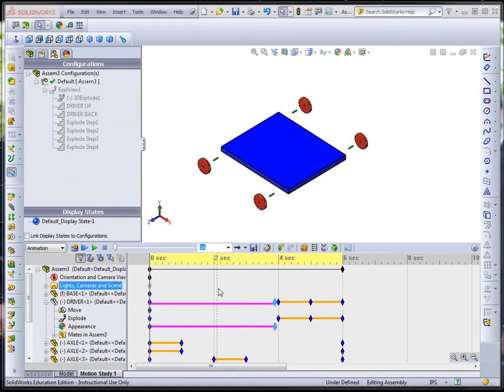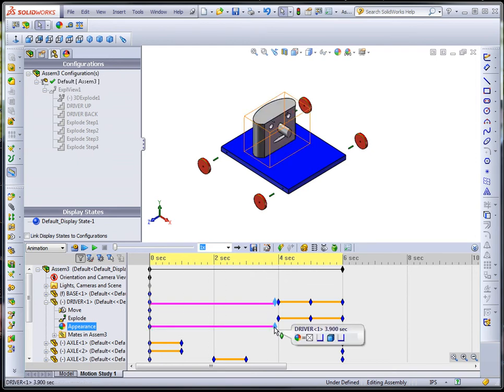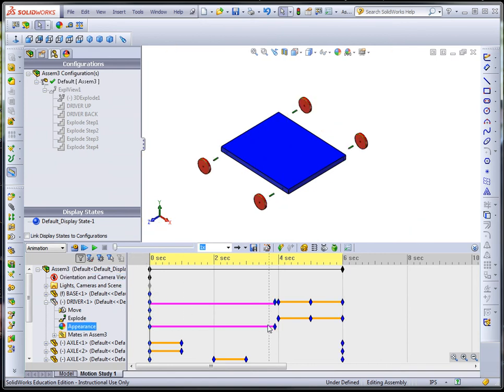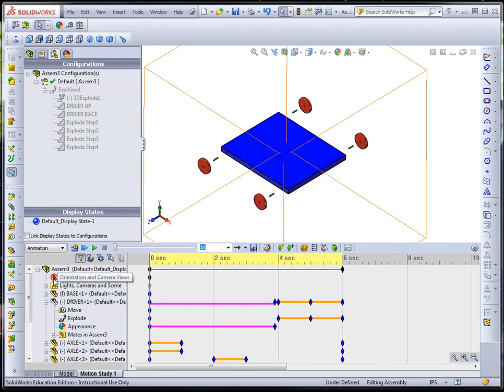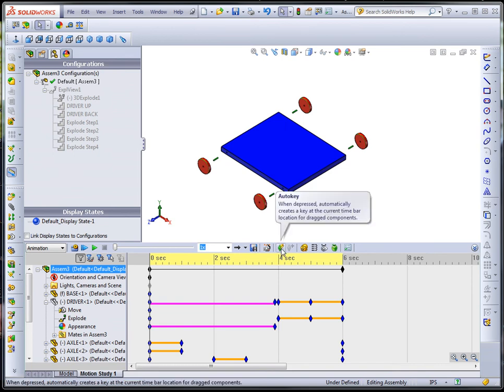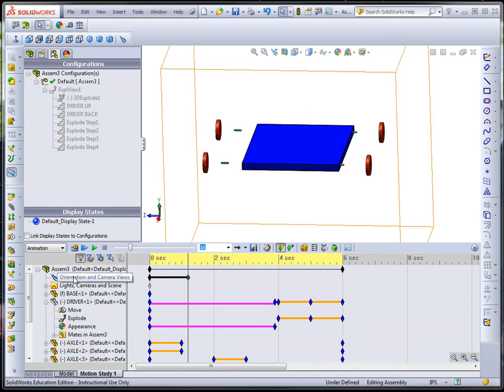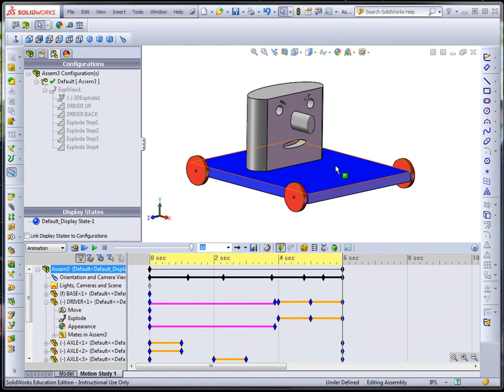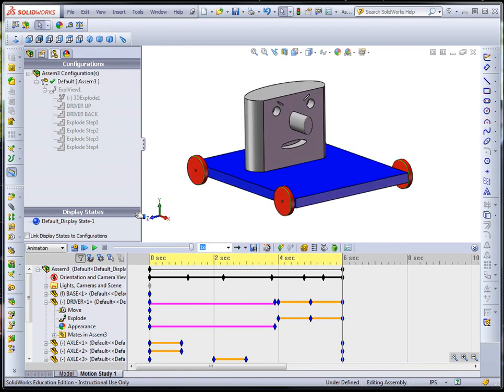SW Motion Assembly Animation B